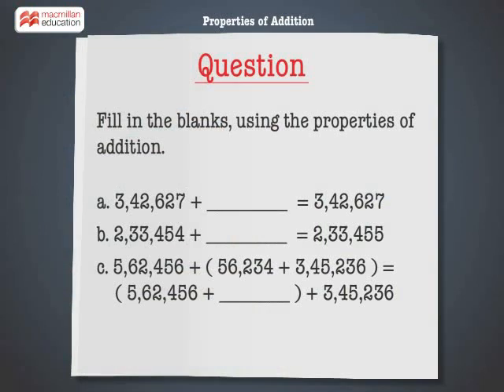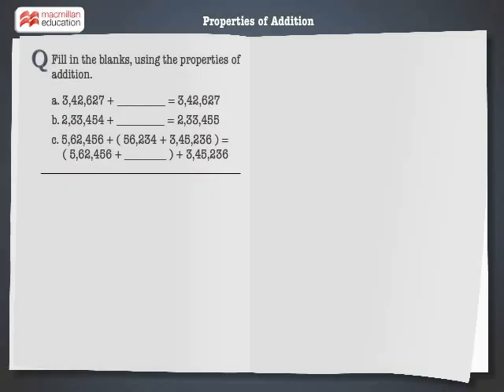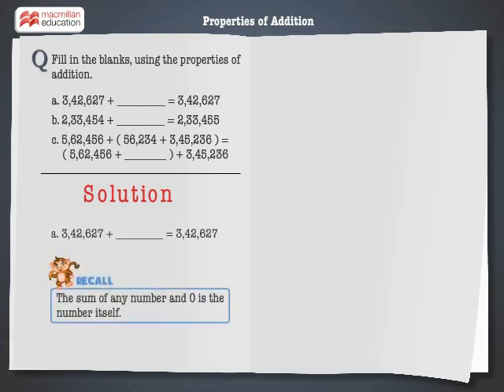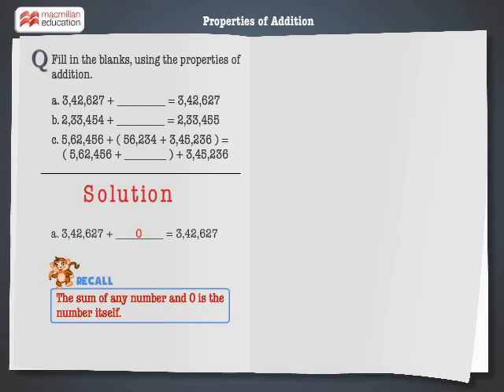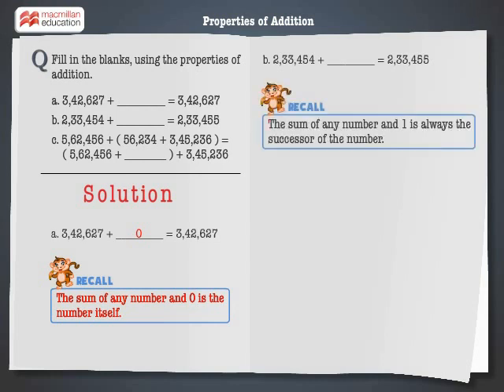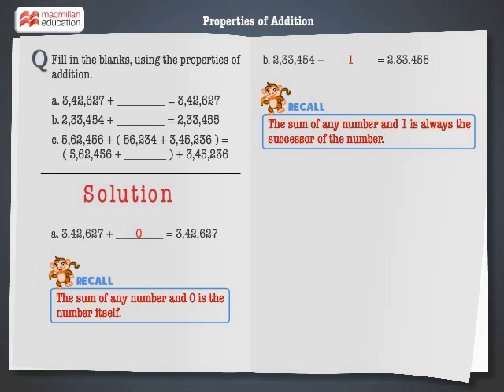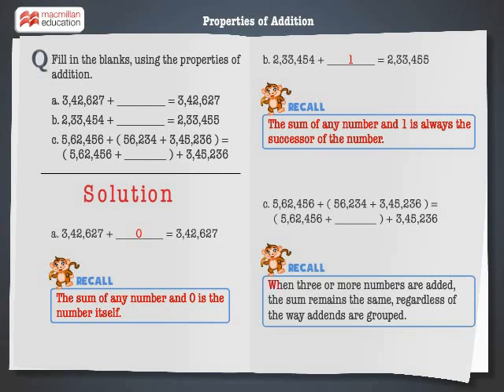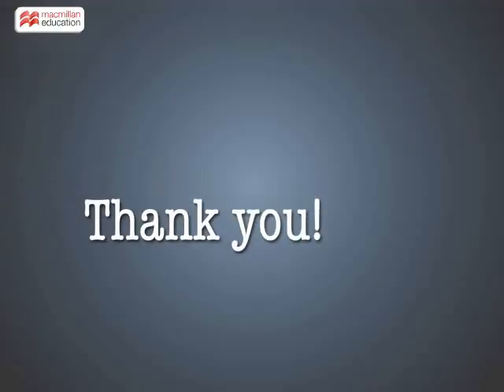Properties of addition | Macmillan Education India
Revise the properties of addition through this animation.